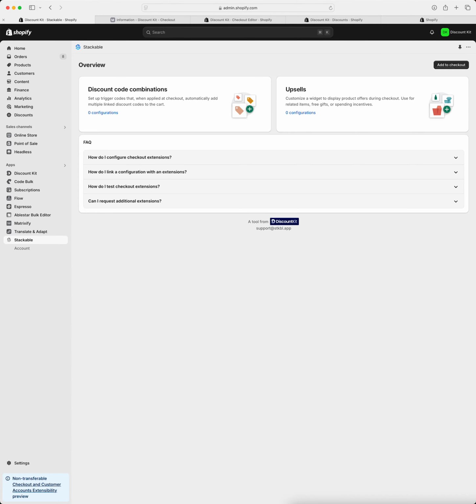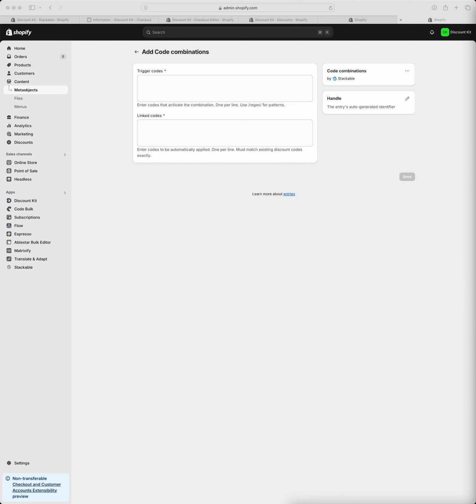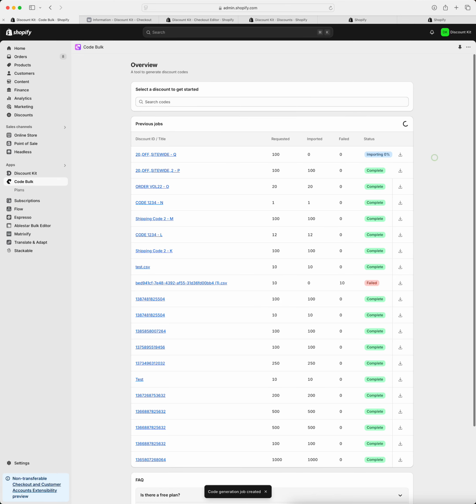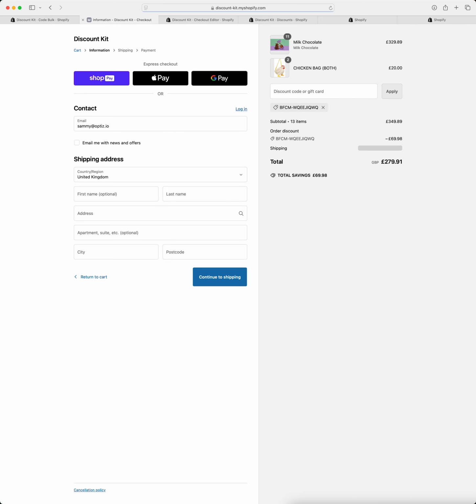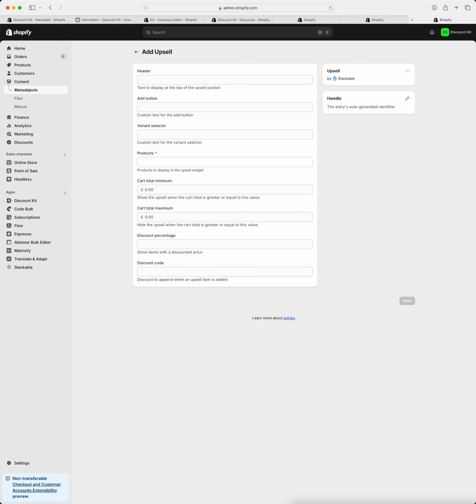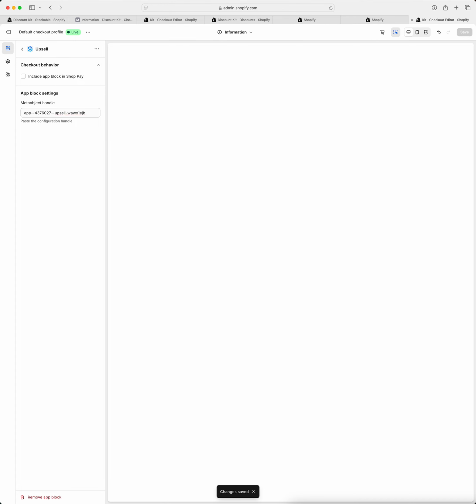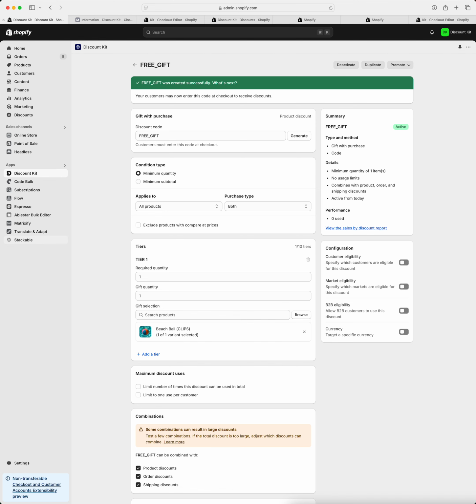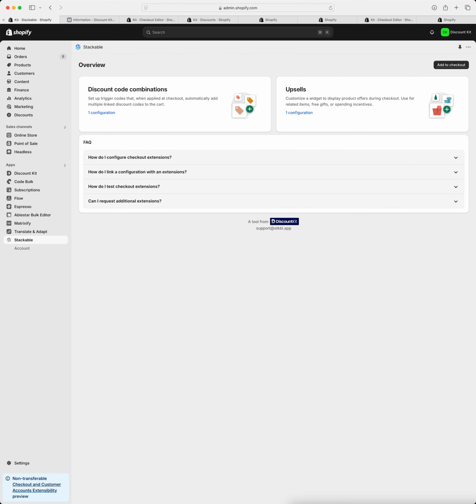Stackable Discounts - your checkout extended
A first look at the all new Stackable discounts!